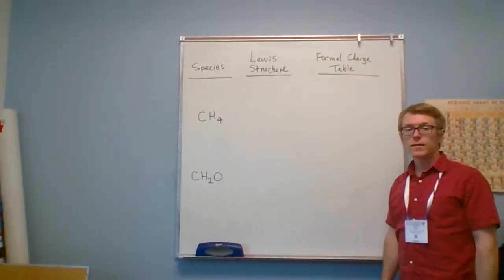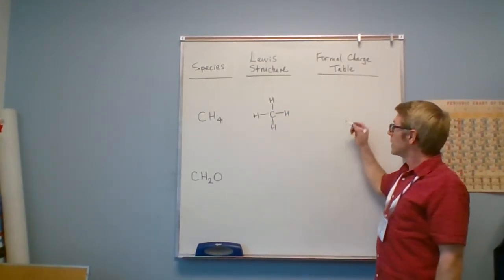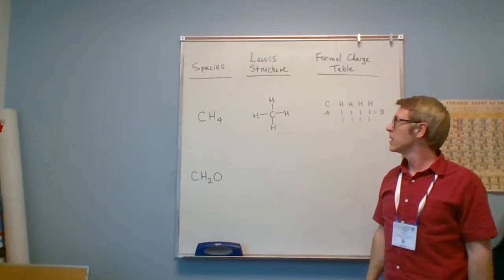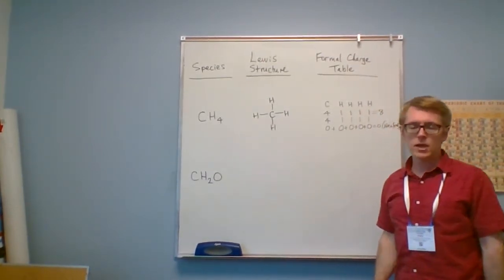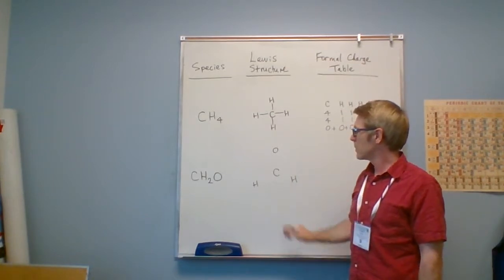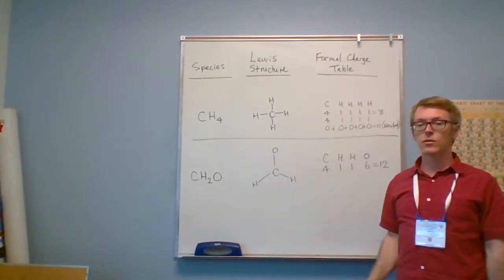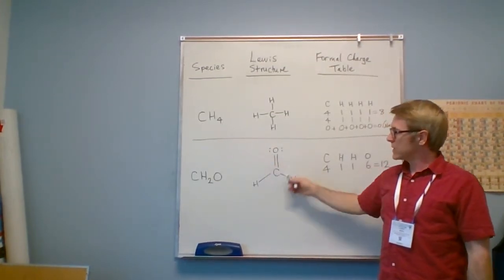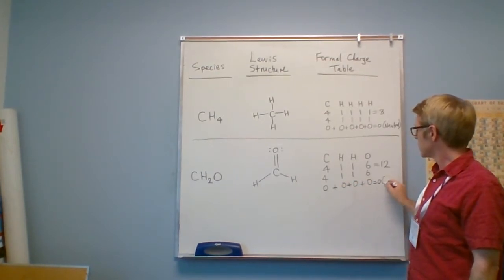Lewis Structures 3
Lewis structures, formal charge tables